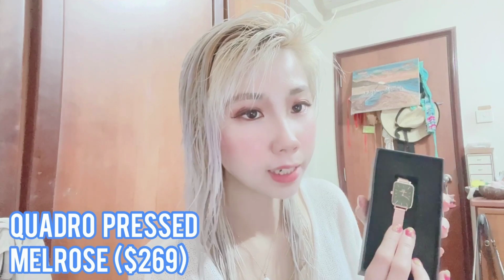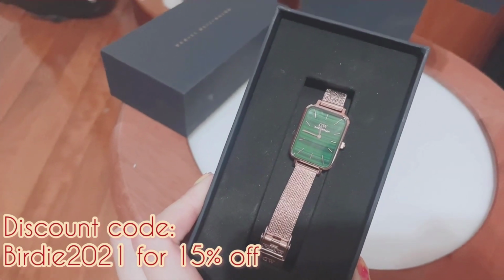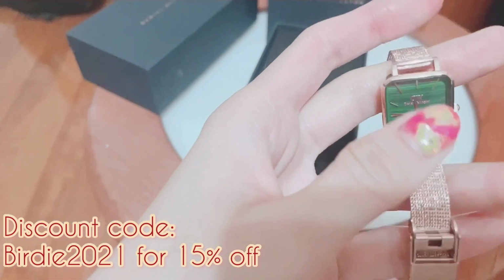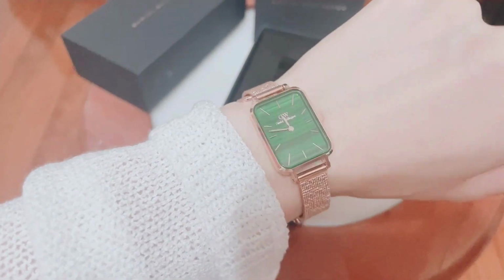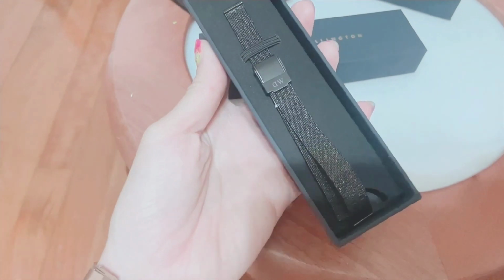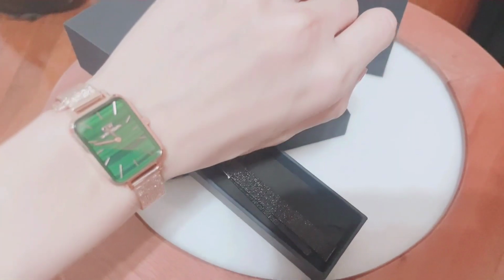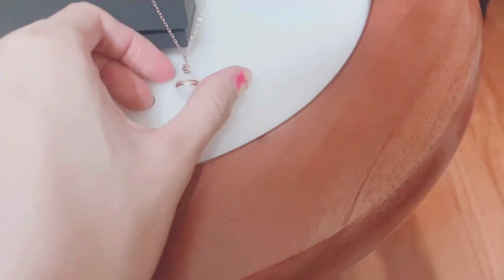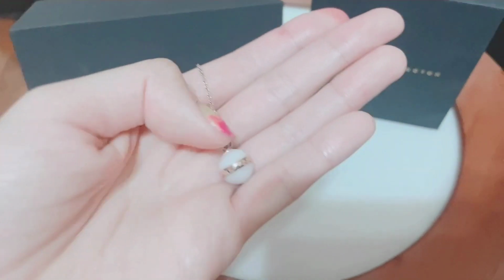NEW Quadro Daniel Wellington Unboxing + Special Discount Code Collection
Today’s video is about Daniel Wellington Quadro Newest Collection Unboxing + a discount code for you all

Discount Code:
- Birdie2021 - for 15% off your purchase from their website!